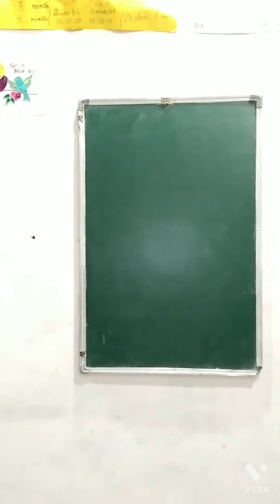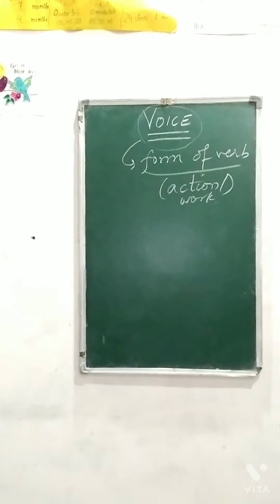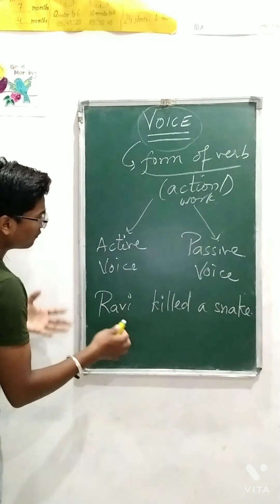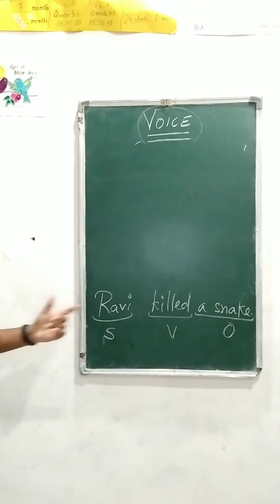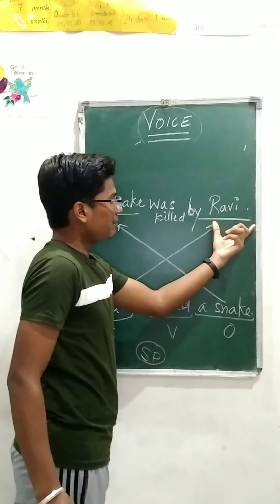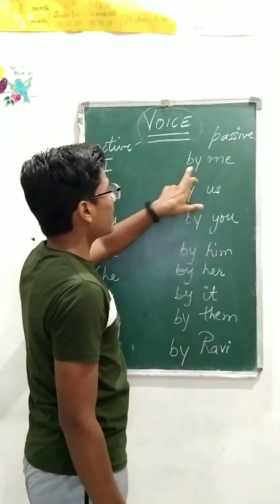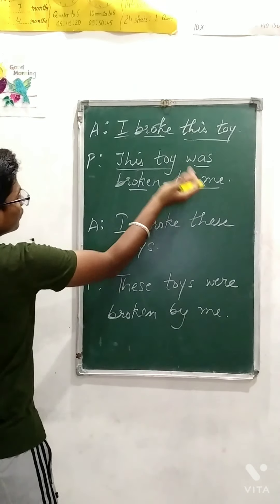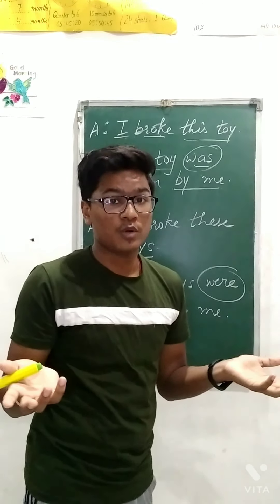Introduction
Success Coaching Centre; Jagraon